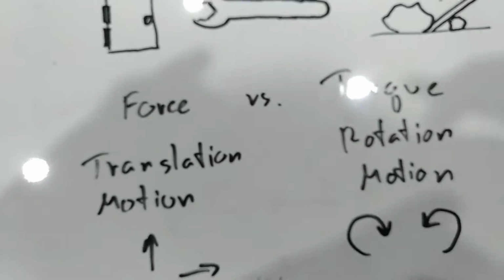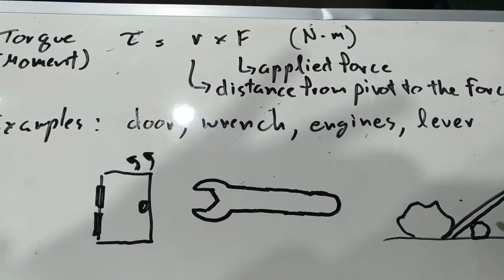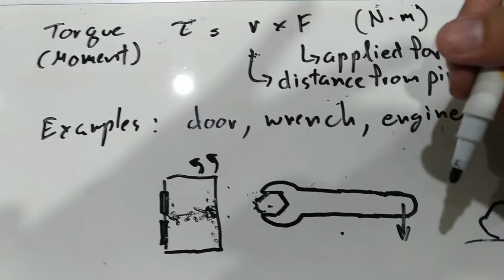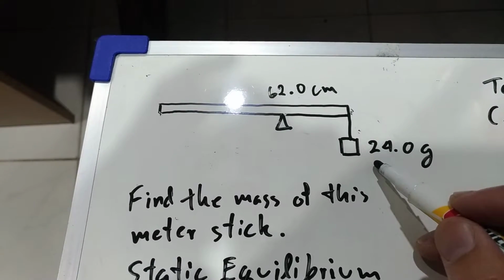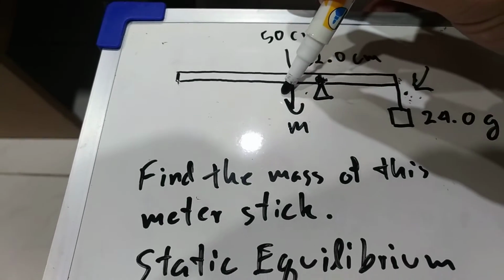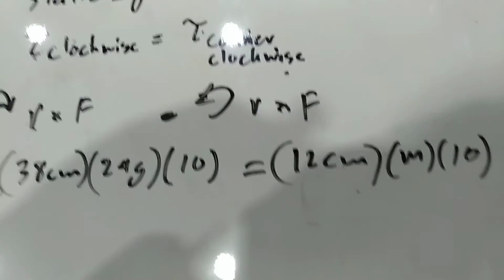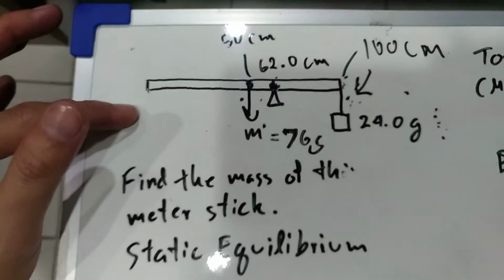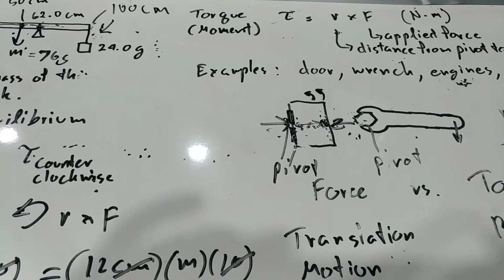Basic Torque or Moment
This is a quick lesson on torque or moment for Grade 7 students.